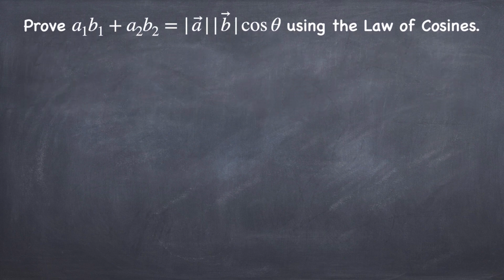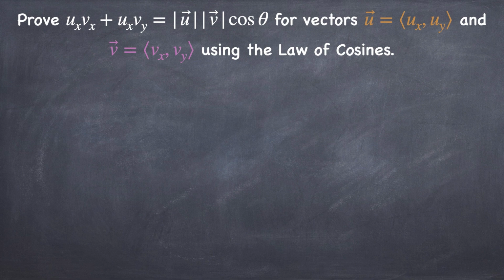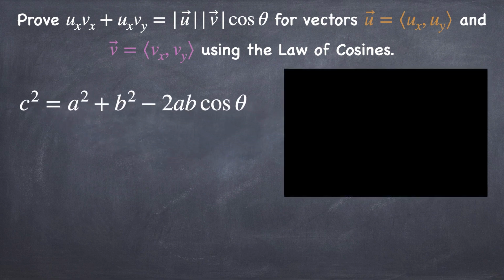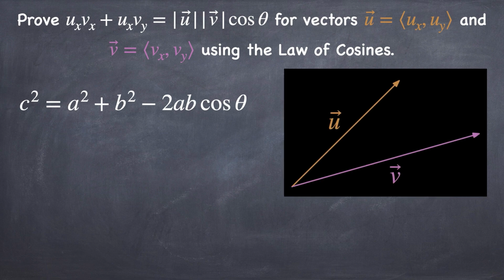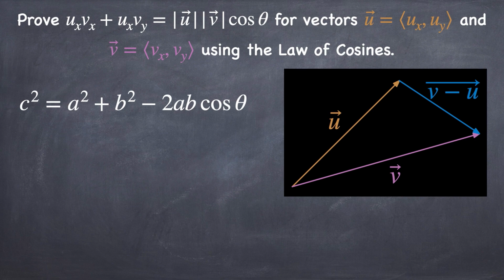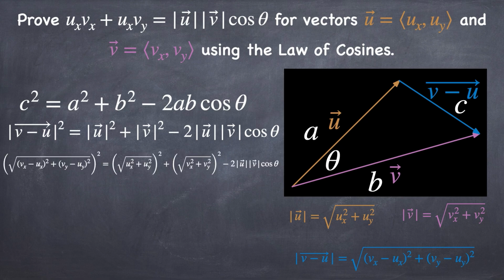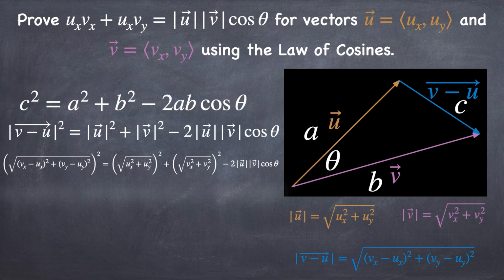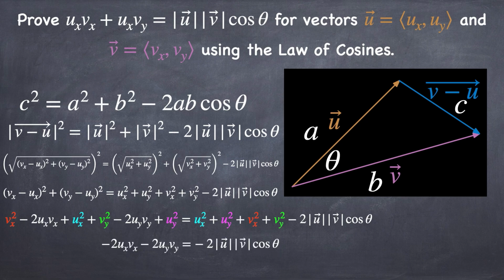Dot Product Formula Proof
Proof of the formula for the dot product.